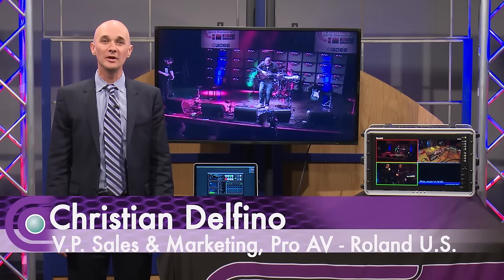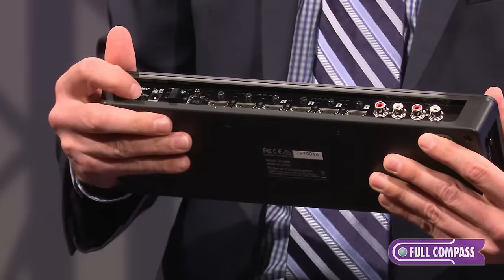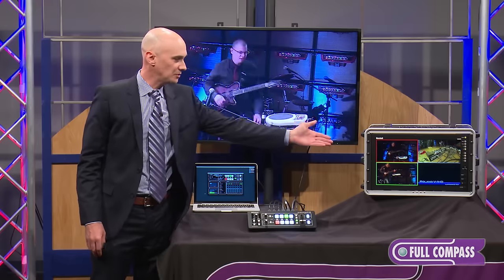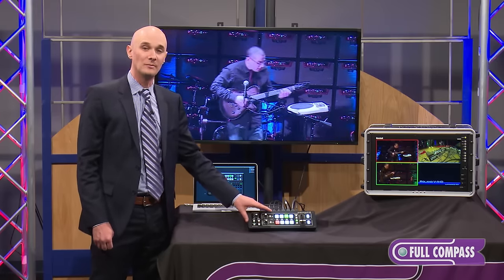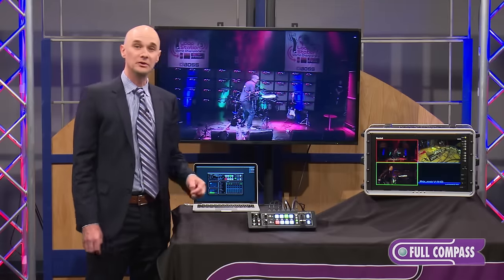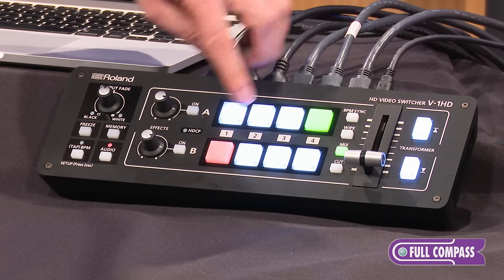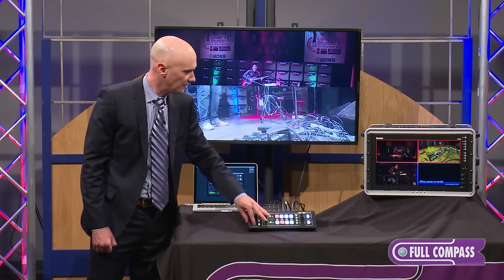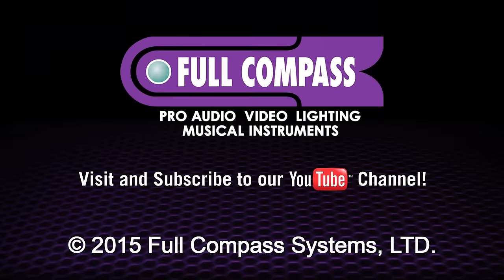Roland V-1HD Compact Video/Audio Switcher/Mixer Overview | Full Compass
With the Roland V-1HD, it's super easy to connect - then switch - a plethora of video devices, including: video cameras, video players, computers, tablets, smart phones, and other HDMI video sources. You can switch sources via push button or by sliding the T-Fader. This portable, affordable, and powerful switcher allows you to perform professional compositing effects like picture-in-picture (PIP), keying - which allows for graphic insets, titling, and even "green screen", making this exceptional device ideal for all sorts of video production situations including corporate training, house of worship, news broadcast and more.

Also included are other advanced creative effects that can be used for transforming live event video into creative visuals to enhance performances of all kinds. Video mix output is as easy as connecting its HDMI output to a HDMI display or projector at an event or other location, as well as an HDMI recorder for event or production capture. And with its compact form factor, all this power can even fit nicely in a large pocket.